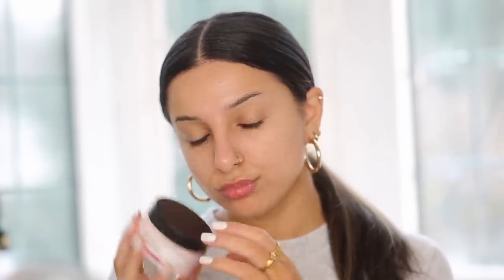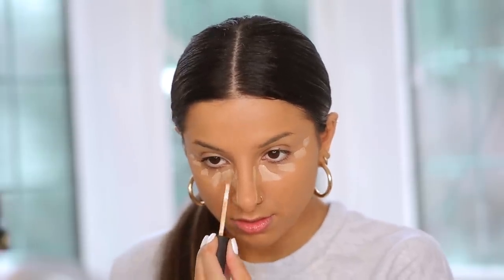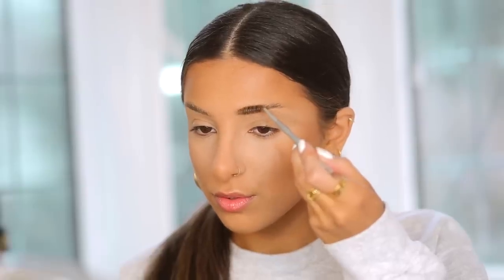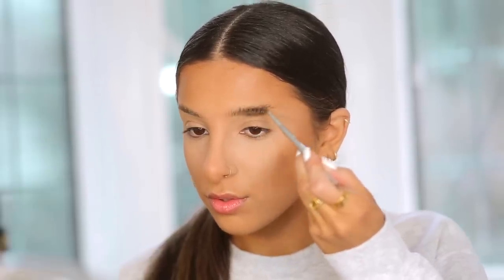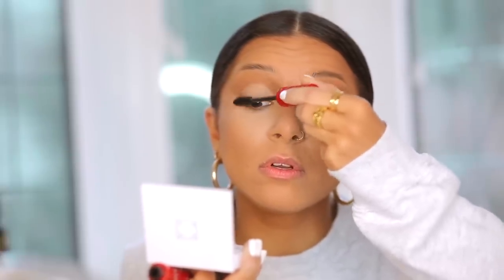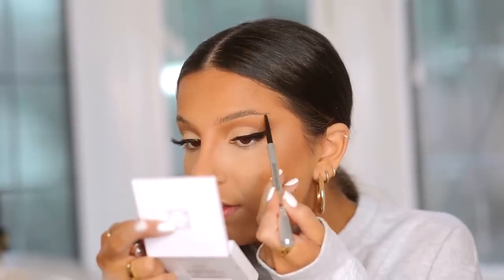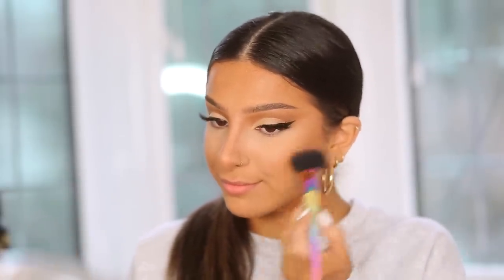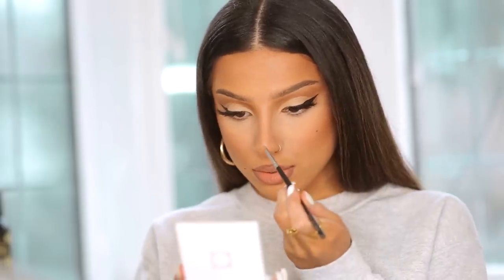SOFT GLAM MAKEUP TUTORIAL 2020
hey guys! today I have a soft glam makeup tutorial, it is all matte and heavily inspired by the snatched instagram baddie makeup looks I see on instagram and twitter! this kind of makeup photographs so well so its just an all round good makeup for events, photos, IG or any other glam event! it is fairly quick and easy to master too :)

let me know what other makeup videos you would like to see :)

►P R O D U C T S   U S E D :

- the body shop vitamin e moisturiser

- benefit porefessional hydrate primer

-YSL colour corrector

-UD stay naked foundation (61NN)

-fenty beauty profltr foundation (290)

-NARS creamy concealer (custard & macadamia)

-fenty beauty banana pro filter powder

-benefit hoola caramel

-tarte parkave princess contour palette

-benefit 24 hour brow gel

-lily lashes (Miami flare)

-the balm "balm springs" blush

-rimmel cappuccino lip pencil

-maybelline superstar matte ink (driver)

-ofra hot cocoa highlight duo